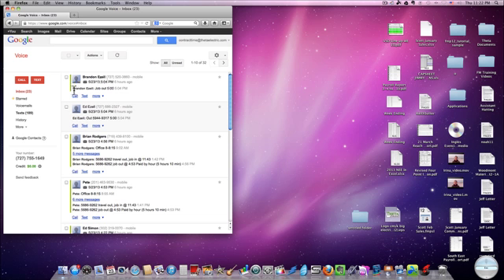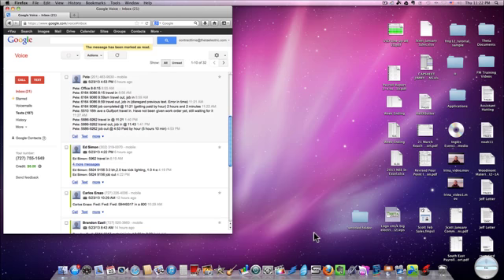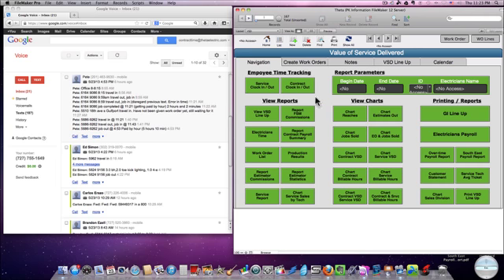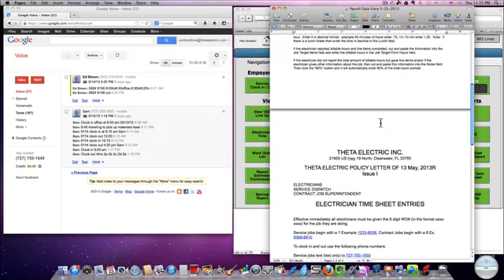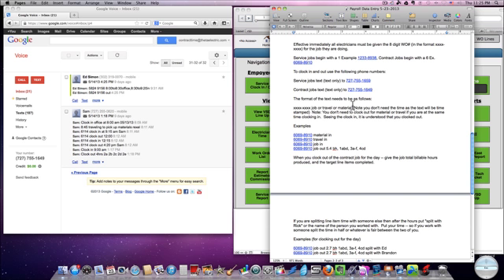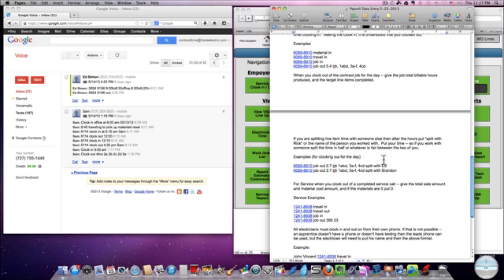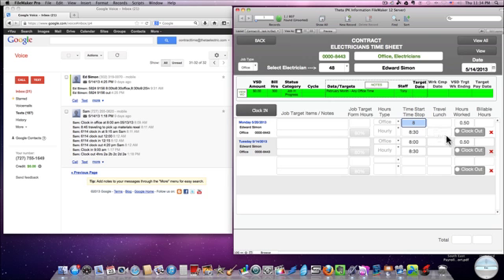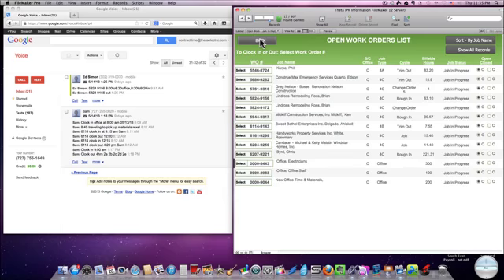Payroll Data Entry I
Entering Payroll Data